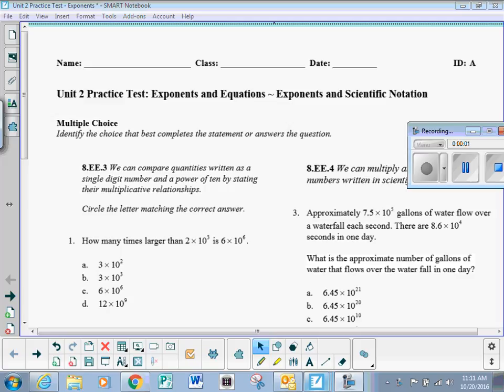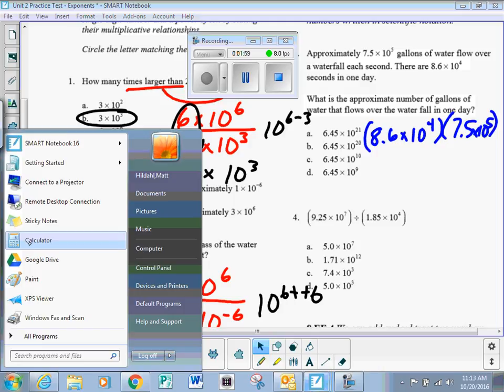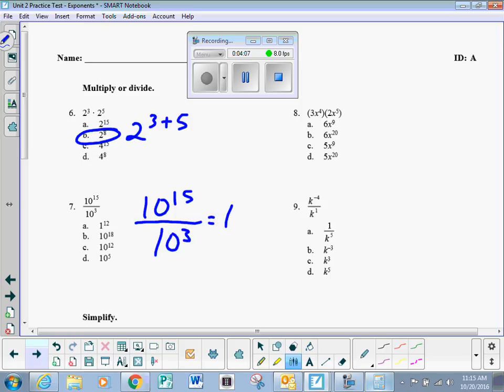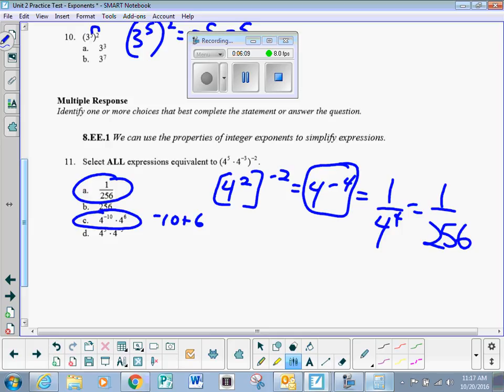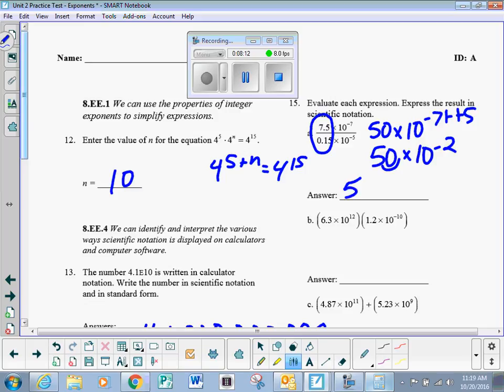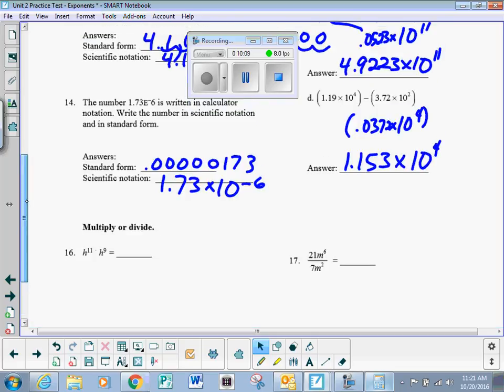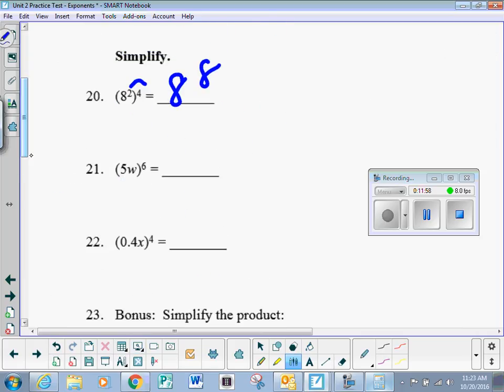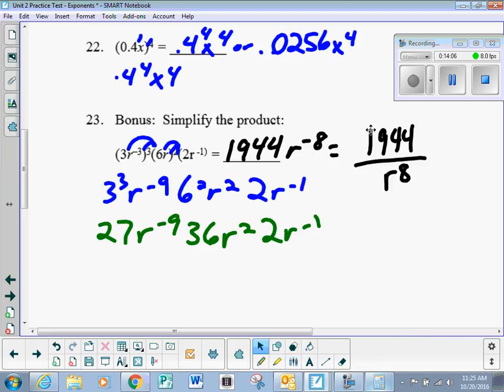Unit 2 Practice Test: Exponents problems worked out.